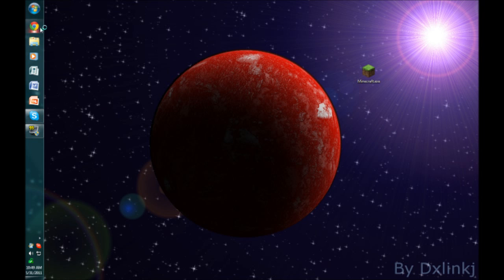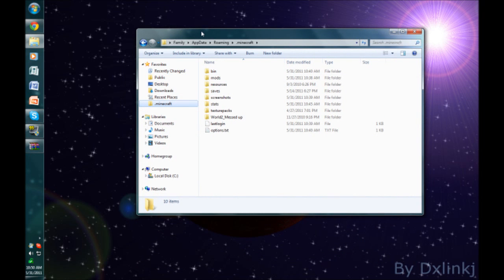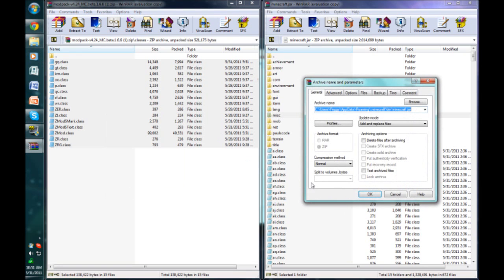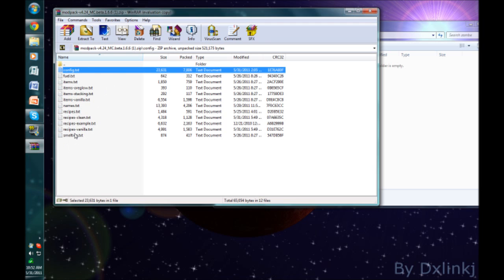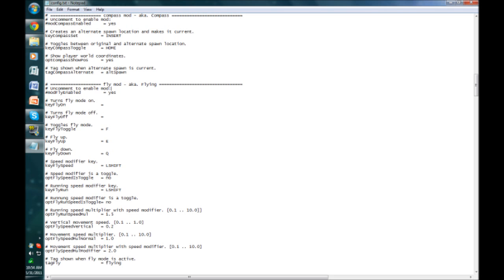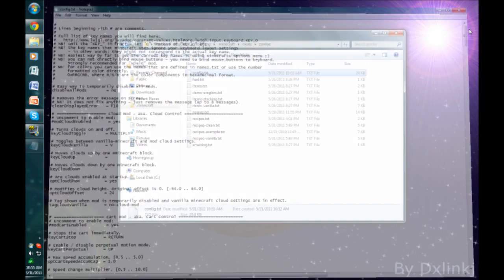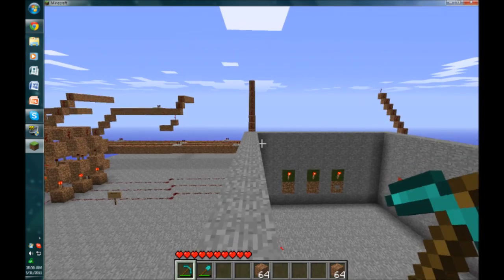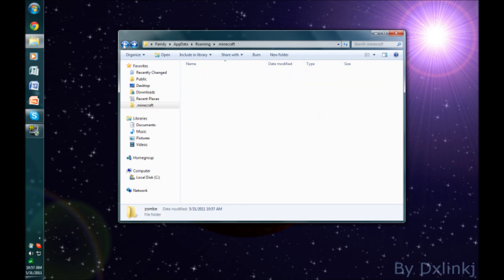Minecraft Tutorial - How to install Zombe's Modpack(Flying mod) for Beta 1.6.6 and up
In this video I explain how to install and use the Zombe's Modpack aka the Flying mod.